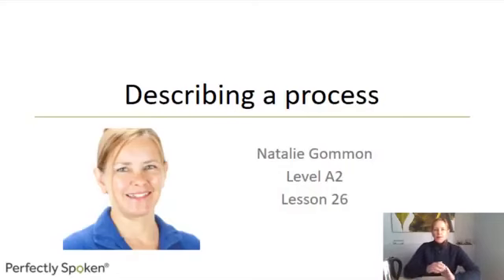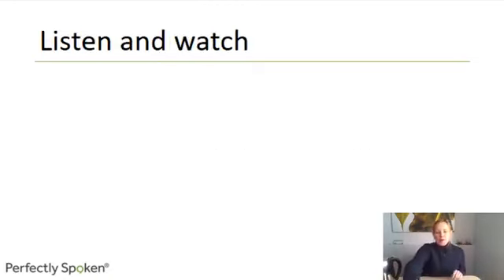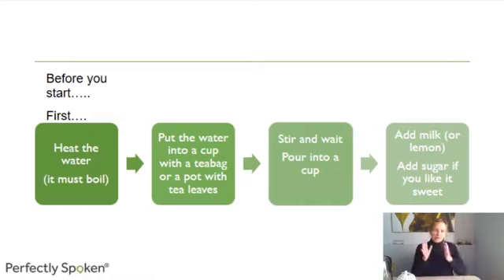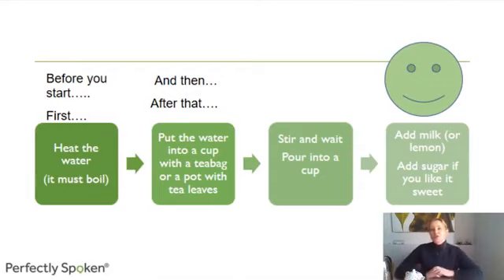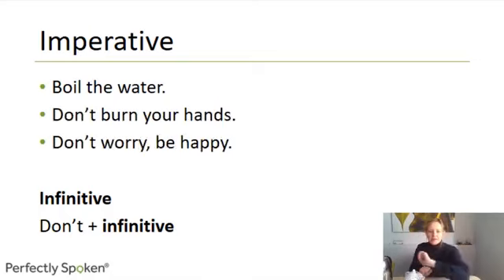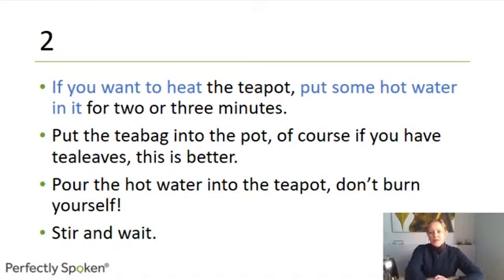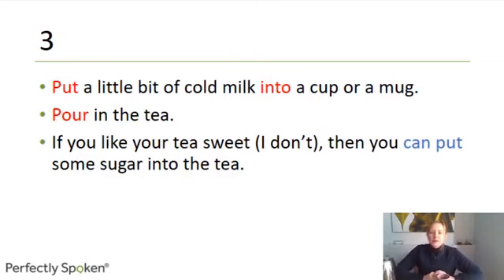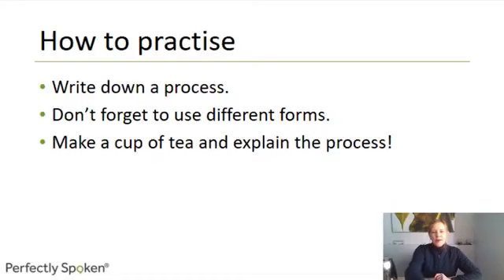লেসন বি (২৬)